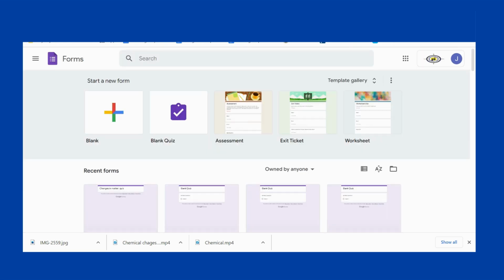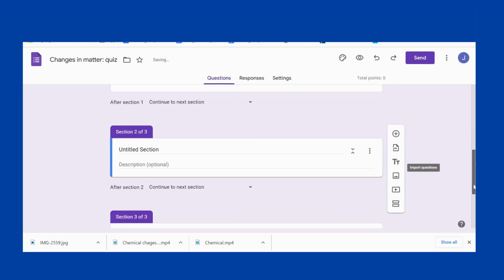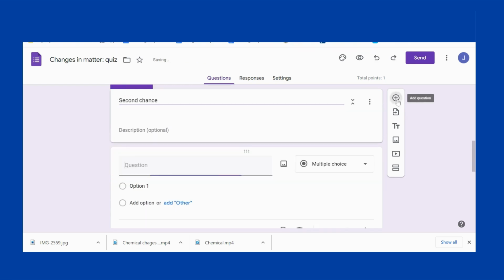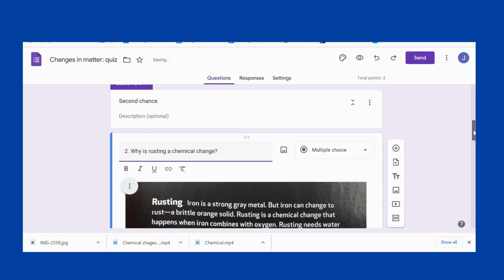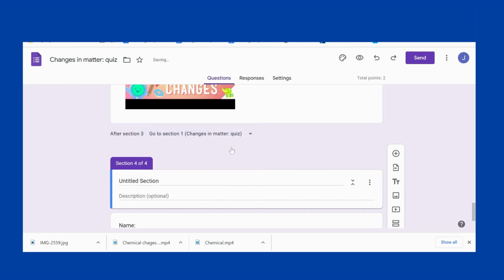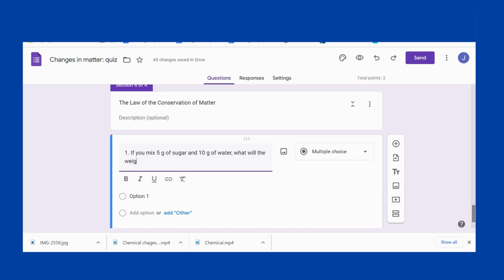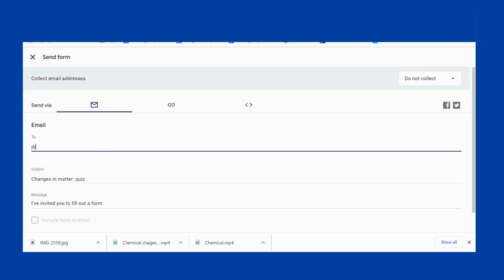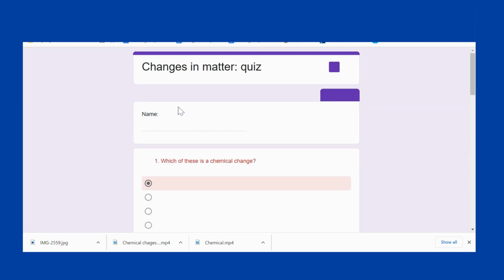Learn How to Create Adaptive Google Form Assessments | Step-by-Step Tutorial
In this video, you’ll learn how to create adaptive assessments using Google Forms, with a clear, step-by-step walkthrough. Adaptive assessments are powerful tools that provide a more accurate and personalized way to measure student understanding and track learning progress.

By using branching logic, Google Forms can guide students based on their answers—offering reteaching opportunities when needed and keeping learners engaged throughout the process. Whether you're a teacher looking to differentiate instruction or support mastery learning, this tutorial will help you build assessments that truly respond to your students’ needs.